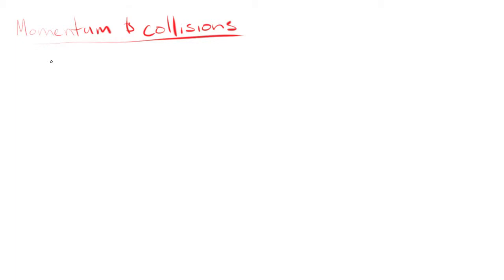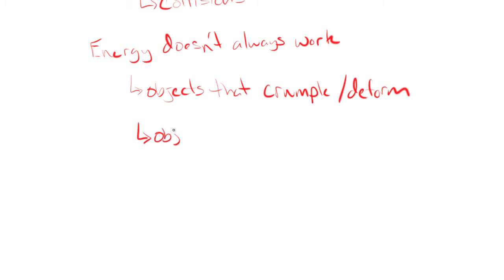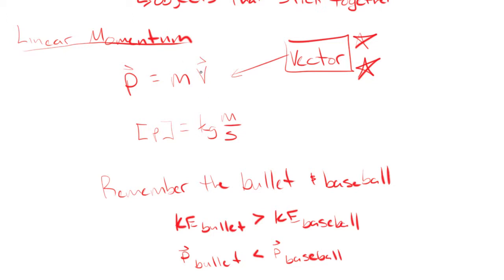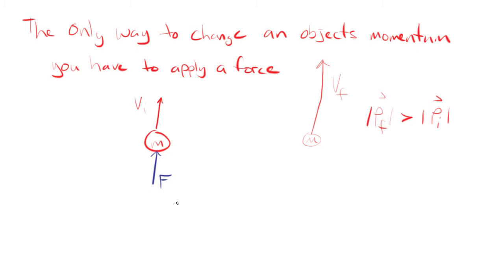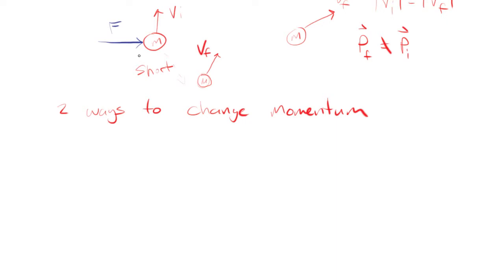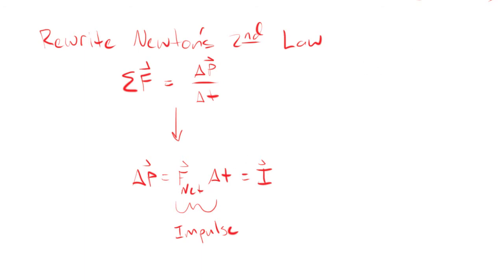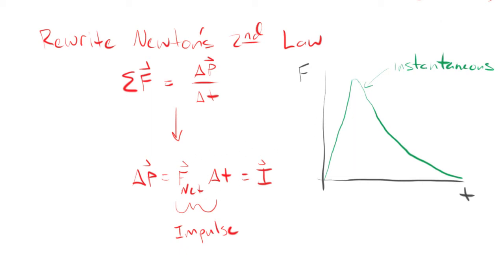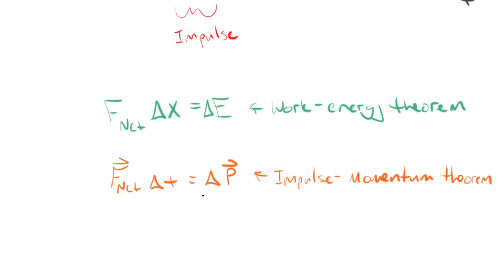Impulse-Momentum Theorem: Algebra Physics